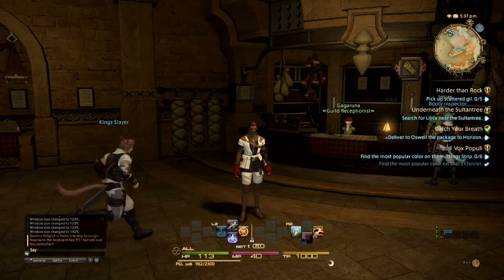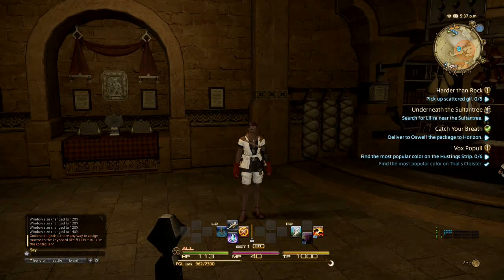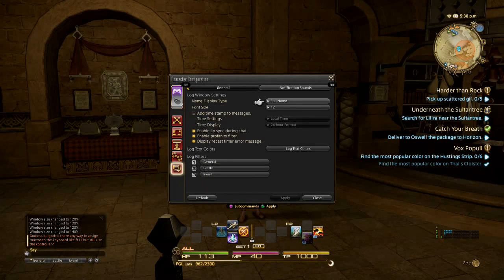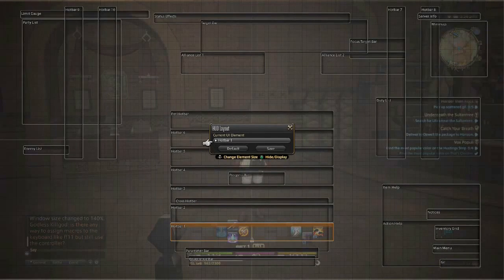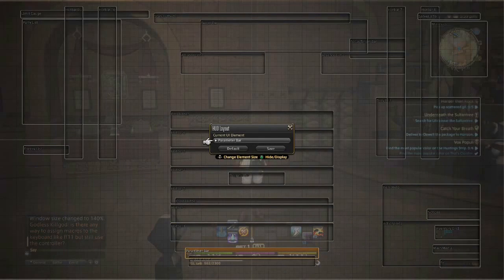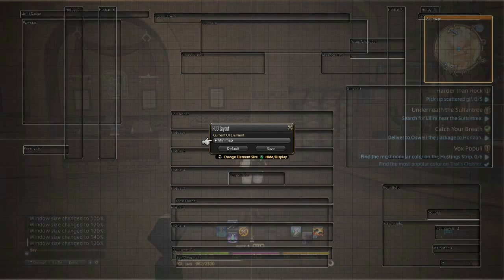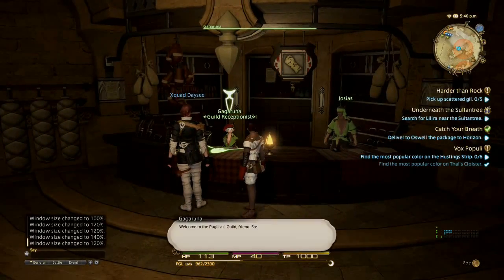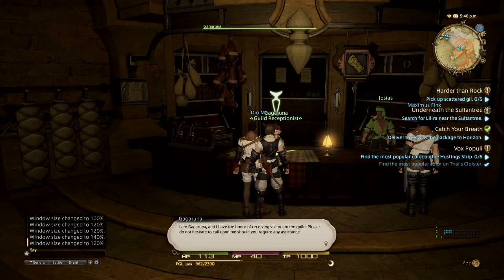Tutorial: Increasing text size on FF14 PS4 Beta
A quick tutorial on how to increase the HUD elements and Chat Box text in the Final Fantasy XIV: A Realm Reborn beta for PS4.